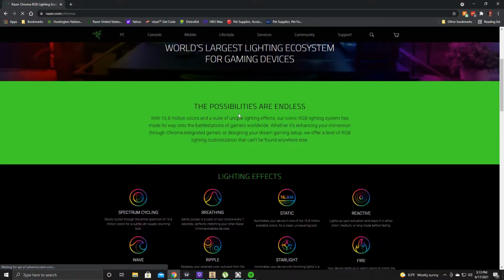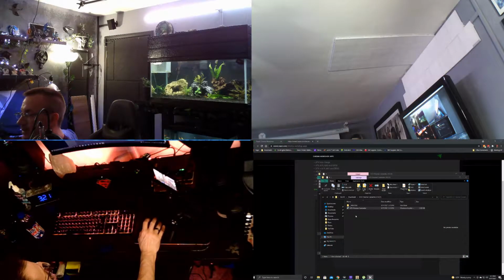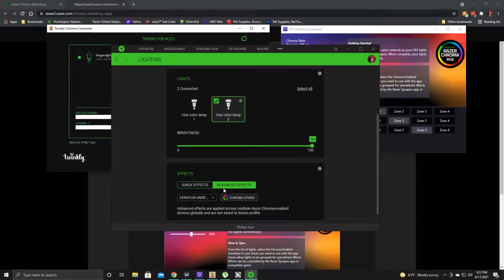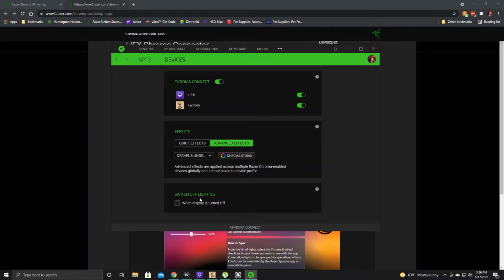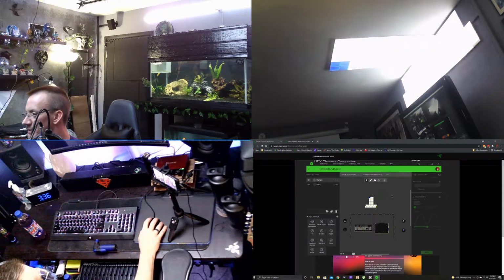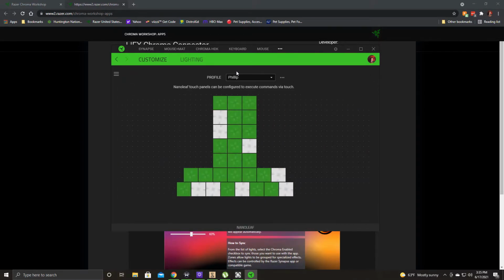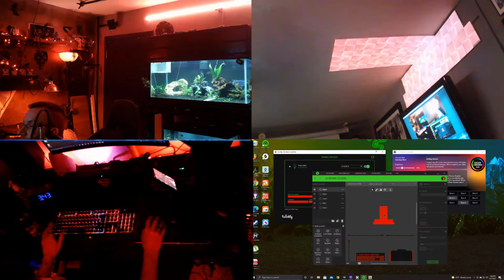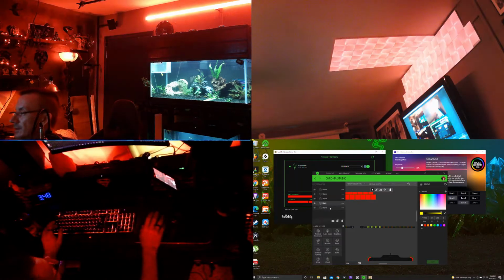RAZER CHROMA TUTORIAL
Hey guys. This is a little tutorial I threw together giving a little more detail about connecting Razer Chroma with Nanoleaf, LIFX, Phillips Hue, and Twinkly lights. If you have any questions, feel free to hit me up!

Update since my upload. It's come to my attention that I accidentally omitted a part early in the video directing you where to go to install Synapse, and while I do take you to the right page, I skipped past that part and take you right to the Razer Chroma RGB page taking you to the Apps. So just click on "Learn More" under Synapse on the software page and it will take you to the page to a download link.

How to perform a clean re-installation of Razer Synapse 3 & 2.0 on Windows

Razer Cynosa Keyboard
Razer Leviathan
Nanoleaf Canvas
LIFX Bulbs
LIFX Beam
Twinkly Lights

TubeBuddy is the main tool that I use to manage the backend of my YouTube channel. It has been a huge lifesaver when it comes to time management and properly optimizing my channel. They have tons of free tools you can check out right here!